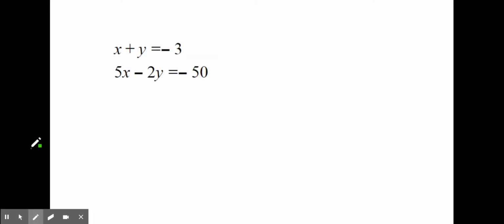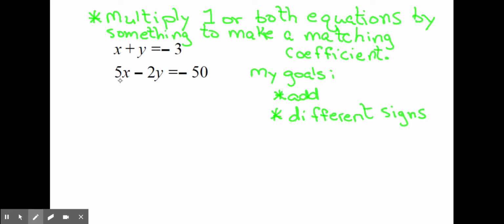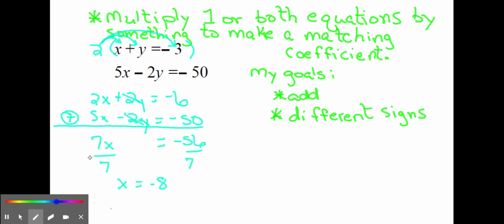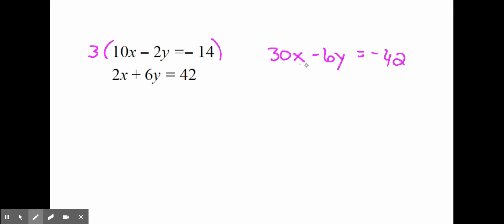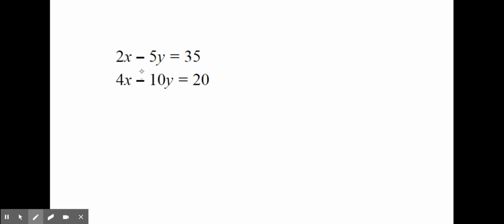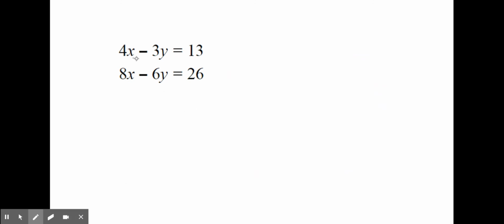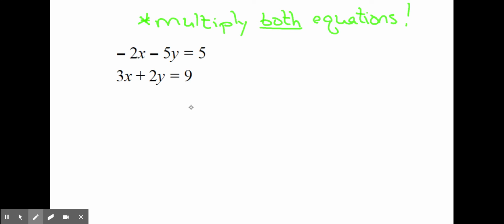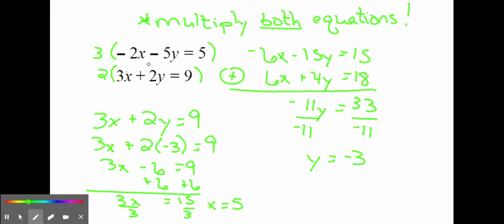Solve Systems by Elimination with Multiplication